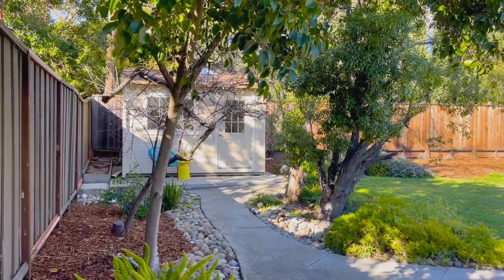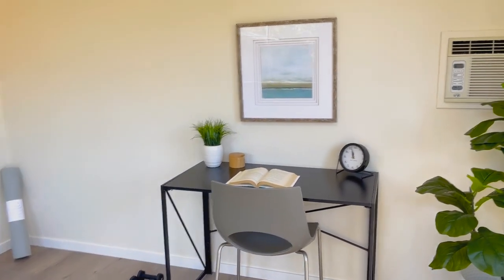Midcentury Modern Icon Eichler Home Heart of Silicon Valley Sunnyvale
Eichler
Come and tour this beautiful mid century marvel with me.
Do you love all things mid century?
Let's have a discovery conversation.

Are you thinking of buying or selling?
Let's Talk!

00:00 Introduction
00:17 Enter Atrium
01:28 Go inside
02:04 Garage
02:36 kitchen & family room
03:25 Living and dining
04:26 Primary Suite
06:21 Bedrooms
10:08 Backyard
11:07 Office
13:14 Side yards and mechanicals
15:46 Lets connect